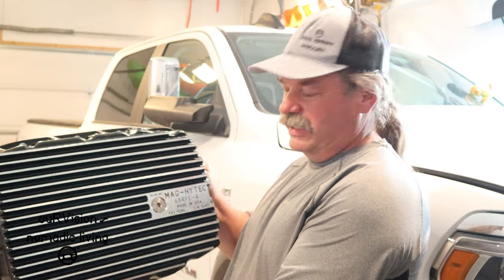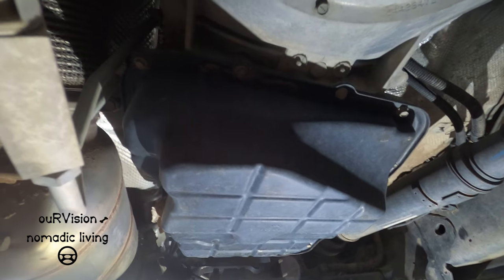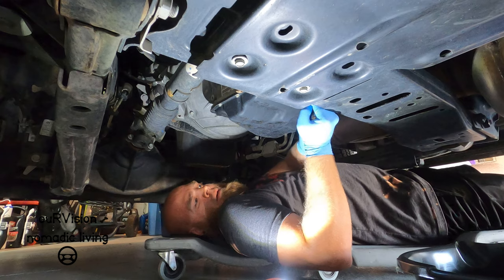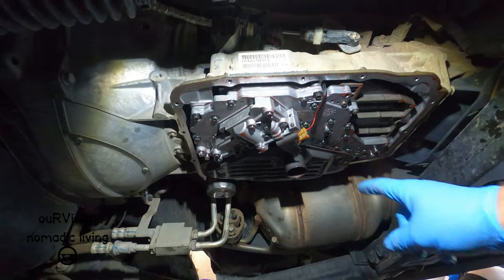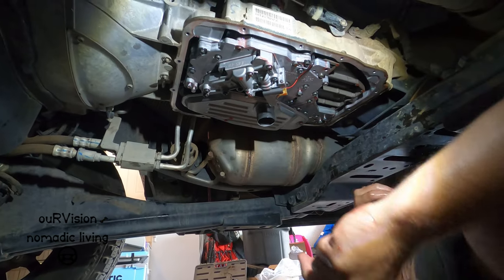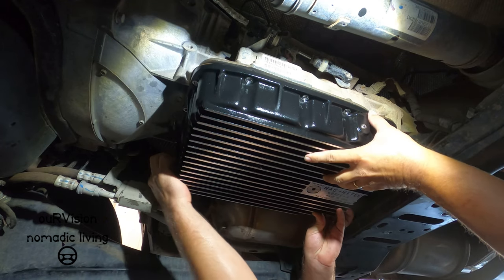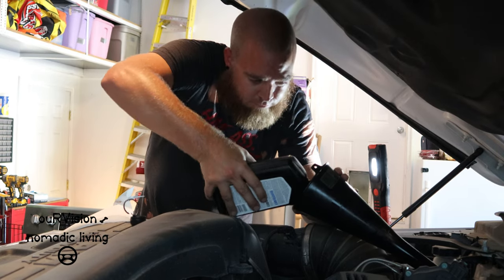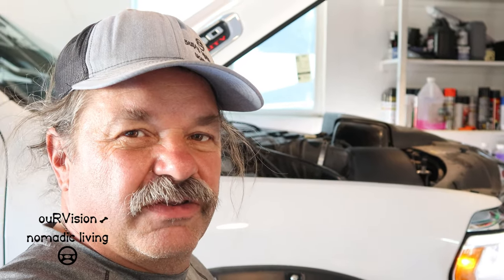68RFE Transmission Fluid Change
68RFE Transmission Fluid Change along with the installation of a Mag-Hytec Deep Transmission pan in a 2020 Ram 3500 Laramie with the 68RFE Transmission.

Our Amazon Storefront

Link to Mag Hytec Transmission Pan
Link to Filters and Gasket Kit
Link to ATF Fluid used

0:00 Intro
0:50 Looking at stock pan
1:04 Removing Pan bolts (15 8 mm)
1:17 Draining Tranny Fluid
2:06 Dropping Tranny Pan
2:39 Removing Tranny Filters
3:24 Installing Tranny Filters
4:02 Installing Mag-Hytec Pan
4:30 Filling Transmission with ATF
4:36 Conclusion